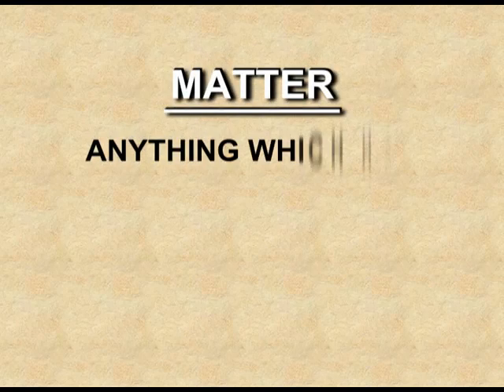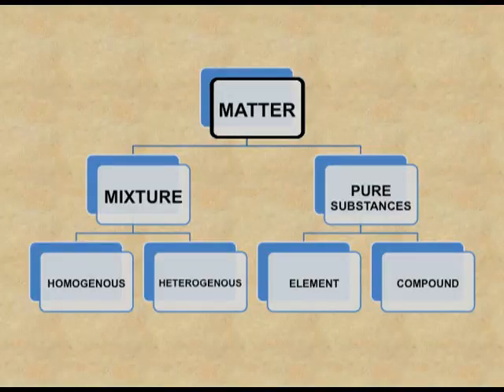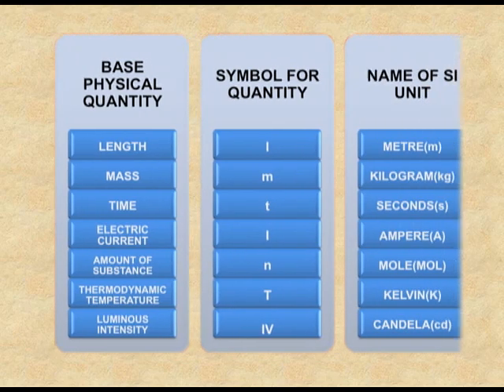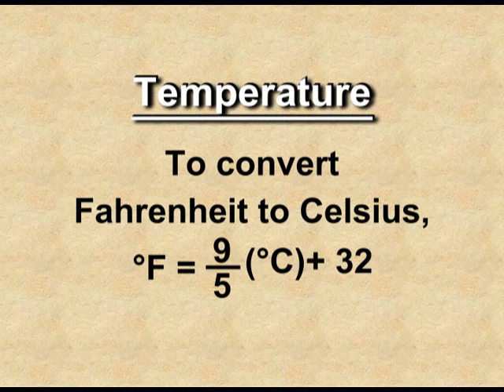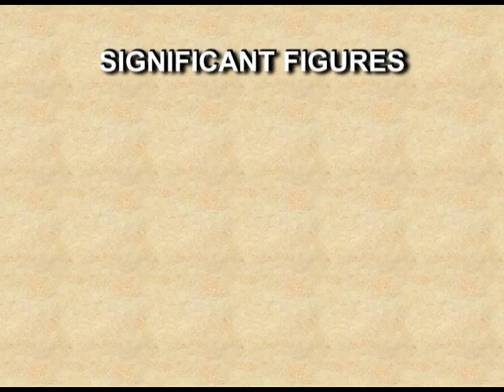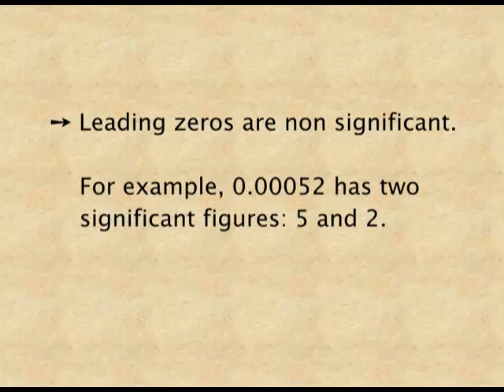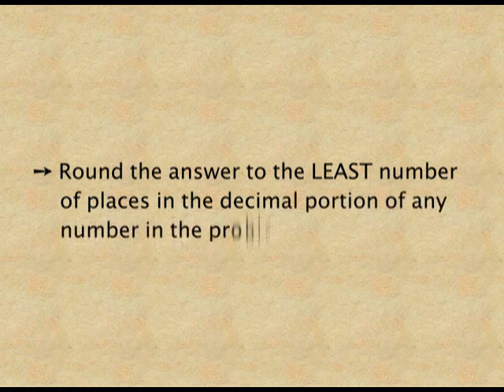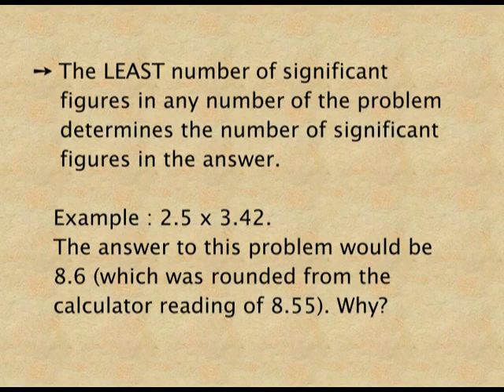Some Basic Concepts of Chemistry Part-1 [Class 11]